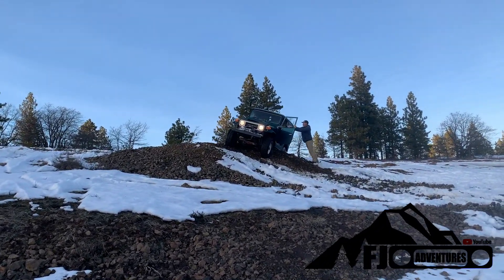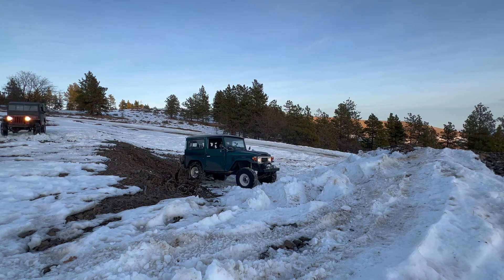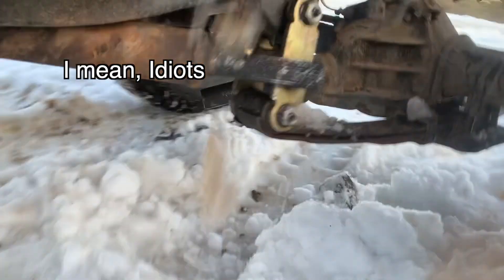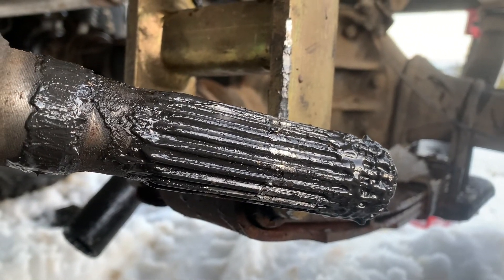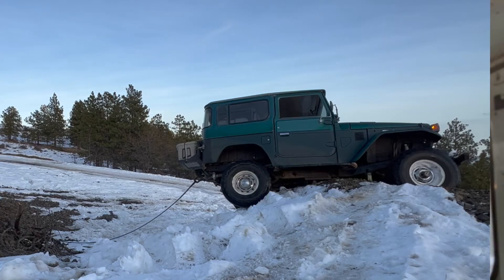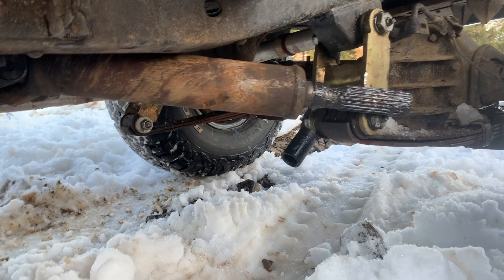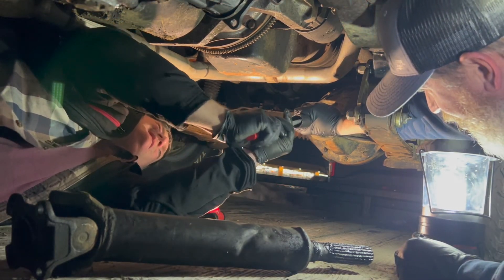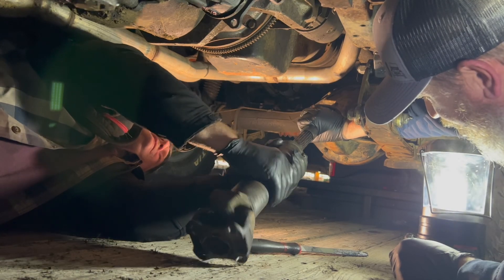P2: Land Cruiser FJ40 Broke & Willys CJ2A Rescued // Ahtanum State Forest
Off-roading Day 1 Yakima County snow wheelin' adventure.

The old FJ had a malfunction (user error).  The old Willys got its chance to perform a rescue, and we spent some hours patching things back together.